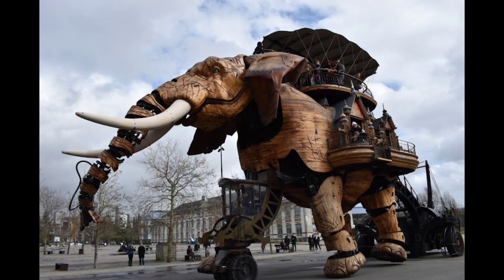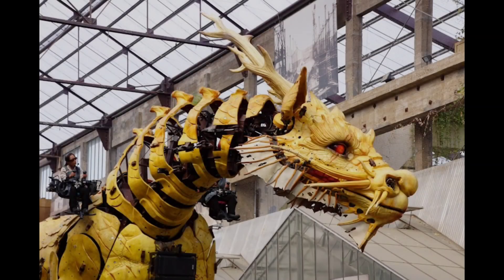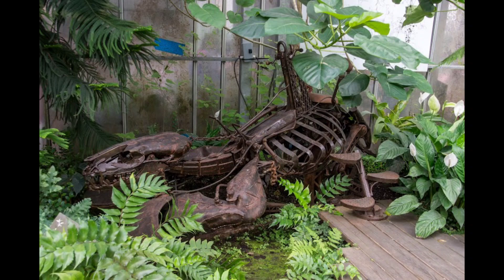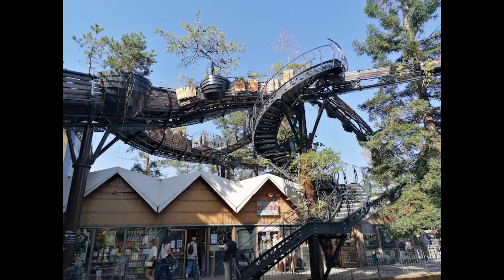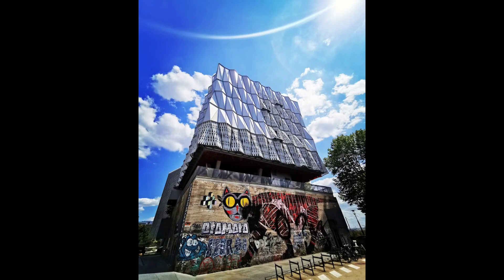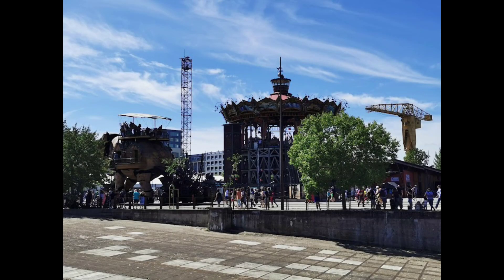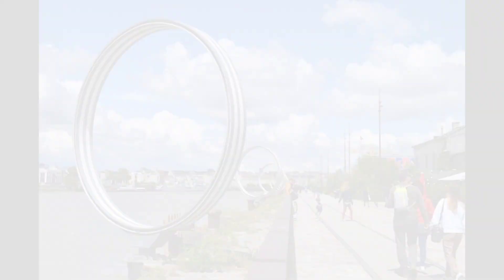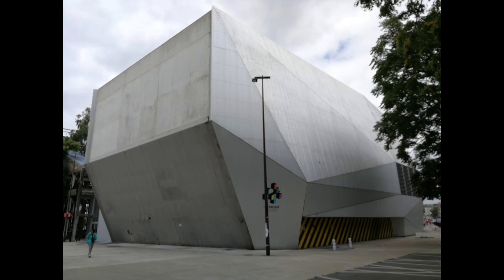the machines of the island in Nantes (France)